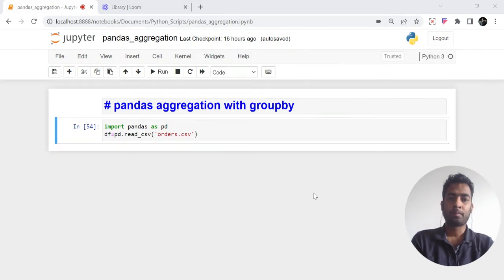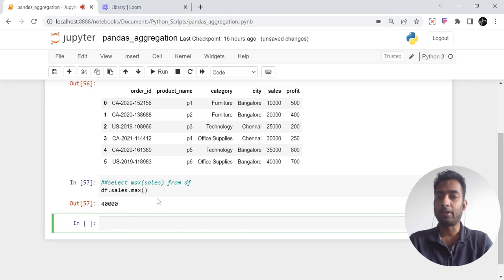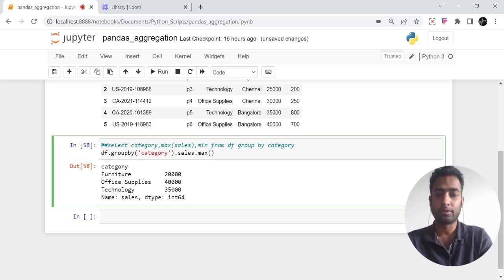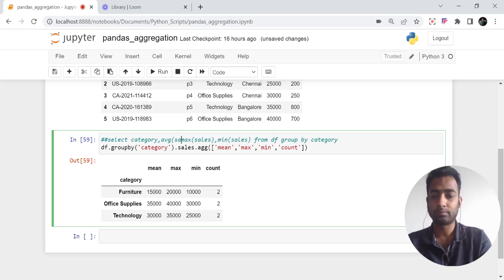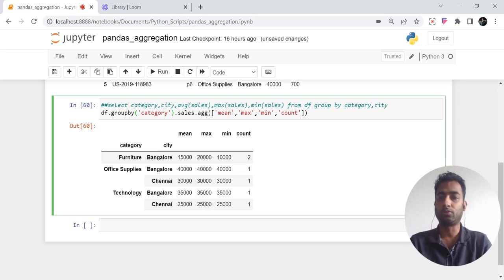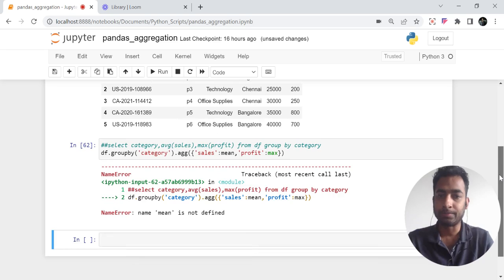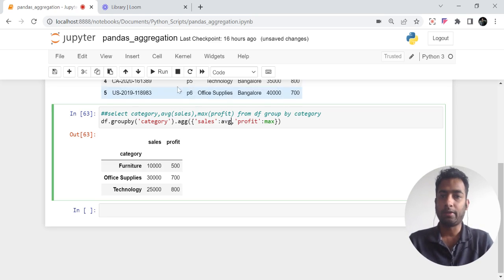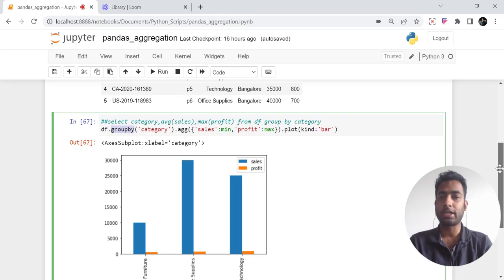Python Pandas Aggregation Tutorial | How to use "groupby" in Pandas | Data Analysis with Pandas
In this video we will learn how to group by and aggregate data with pandas.
We will also plot aggregated data on a bar chart.

Use this data to import in pandas
order_id,product_name,category,city,sales,profit
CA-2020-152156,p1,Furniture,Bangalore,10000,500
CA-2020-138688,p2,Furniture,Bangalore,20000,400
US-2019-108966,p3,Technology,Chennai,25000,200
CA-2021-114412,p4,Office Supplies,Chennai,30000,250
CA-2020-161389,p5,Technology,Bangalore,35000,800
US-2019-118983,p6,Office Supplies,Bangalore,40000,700